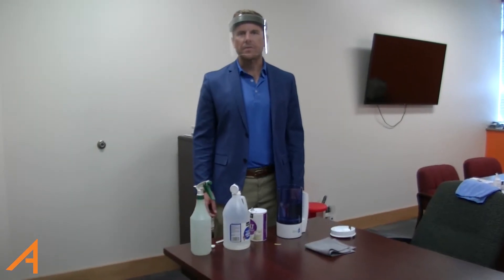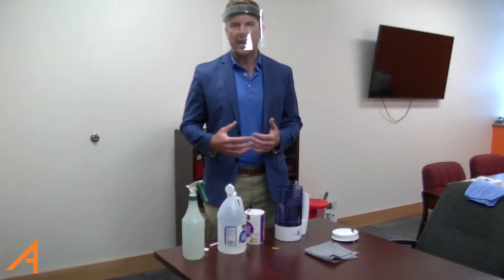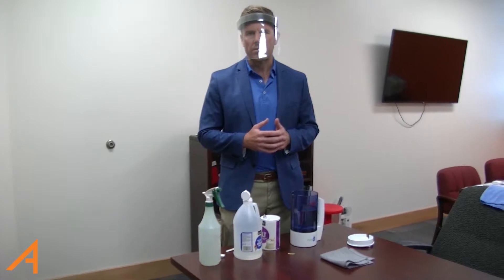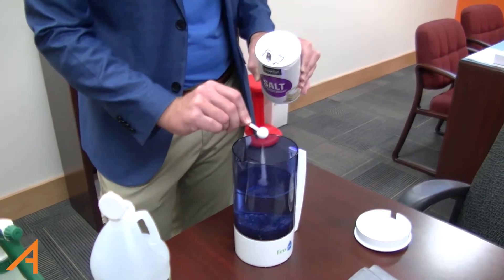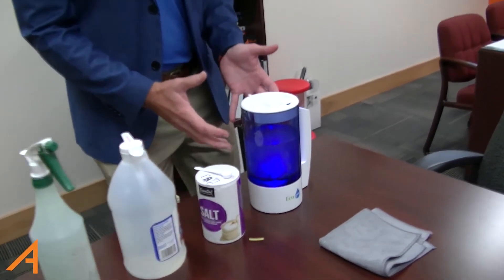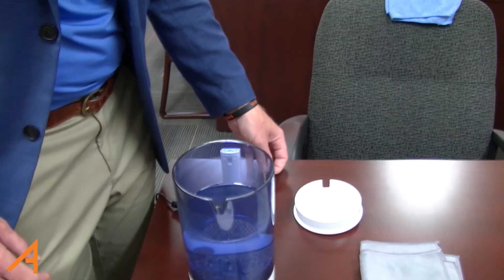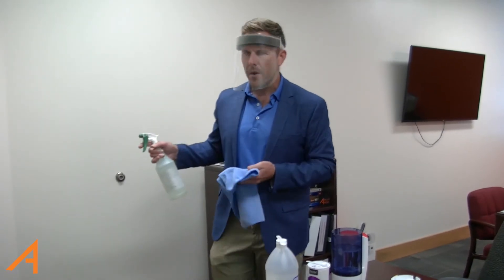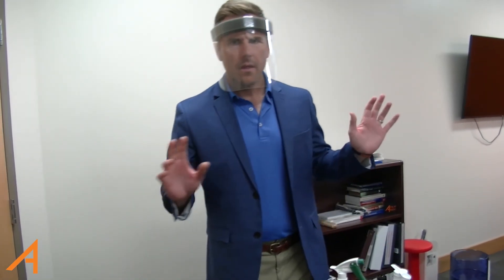School Restart Safety Guide-Hypochlorous Acid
Steve Paramore, Assistant Superintendent, explains how Ashland City Schools will use hypochlorous acid to keep schools clean.